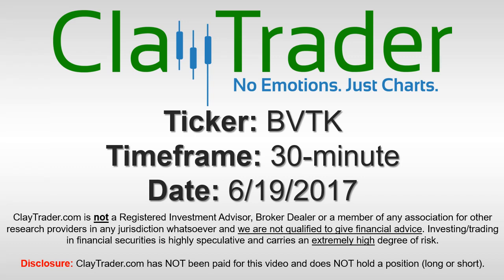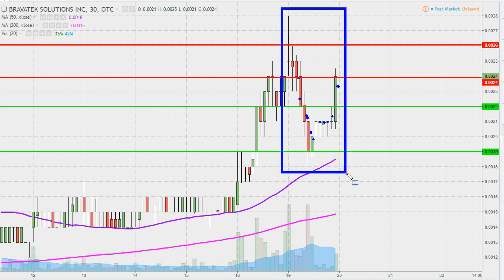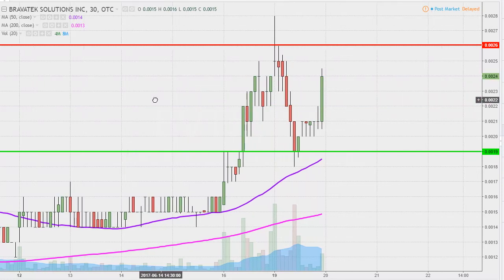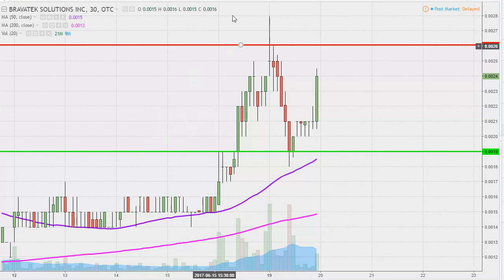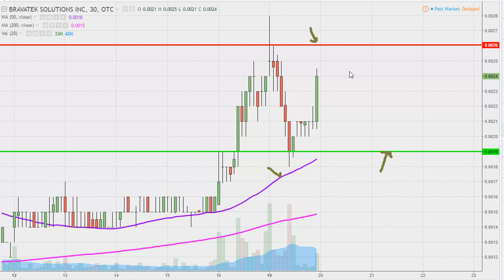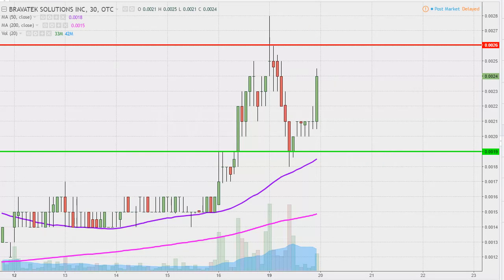Bravatek Solutions Inc - BVTK Stock Chart Technical Analysis for 06-19-17